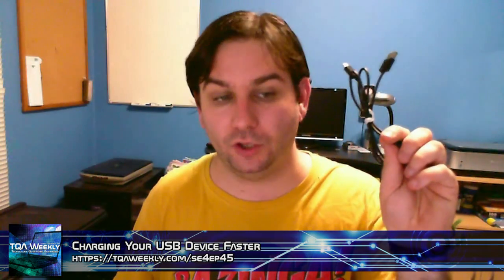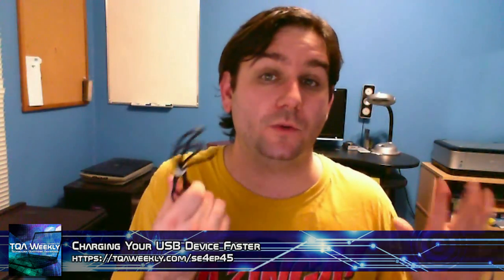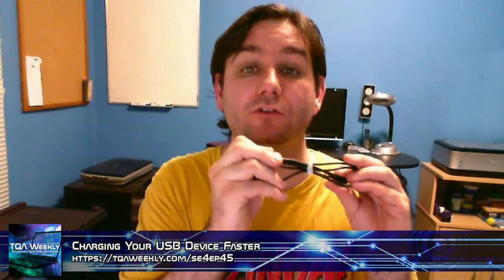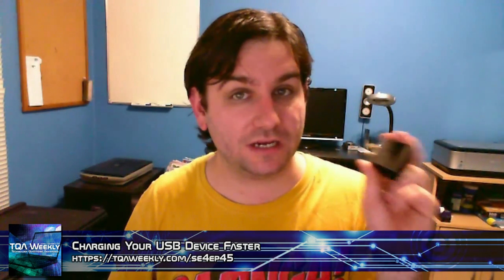Charging Your USB Device Faster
Steve Smith explains how-to charge your favorite USB devices faster and more efficiently.